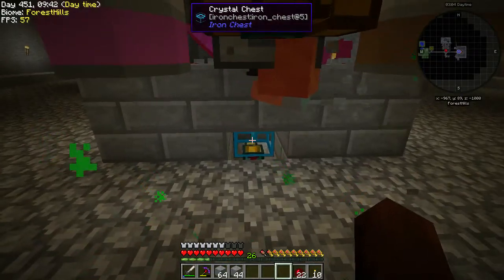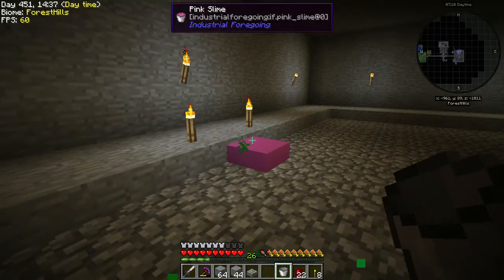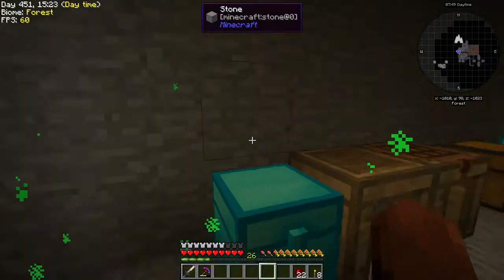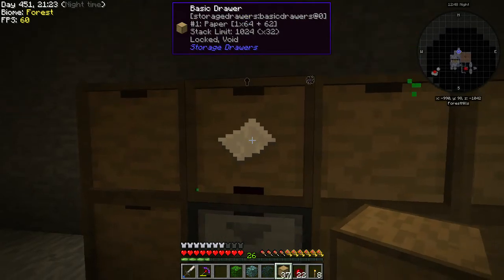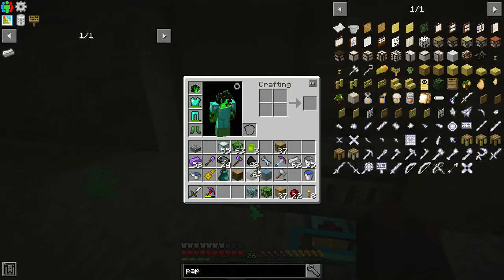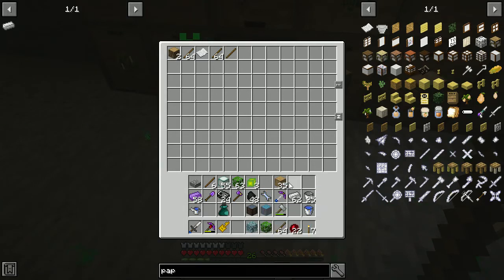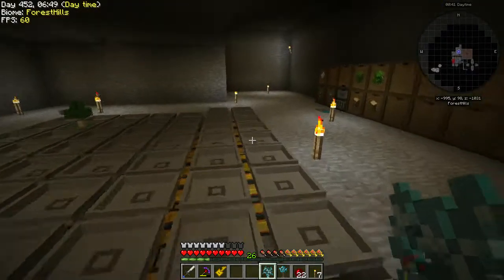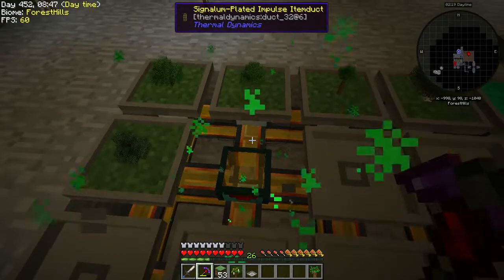StoneBlock S01E27 - The Biggest Little Orchard - Minecraft Twitch Modpack Let's Play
The StoneBlock modpack is kind of like a Sky Block modpack, except you don't start with a tree and you're surrounded by stone. It's a kitchen-sink mod pack with lots of quests to help guide you in the start and to give the players goals to reach. StoneBlock is not a lightweight pack